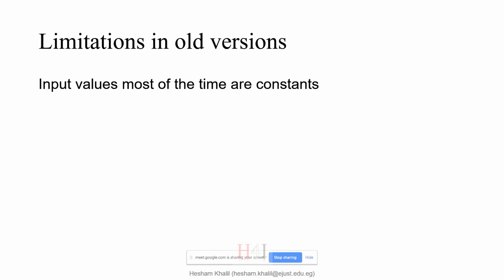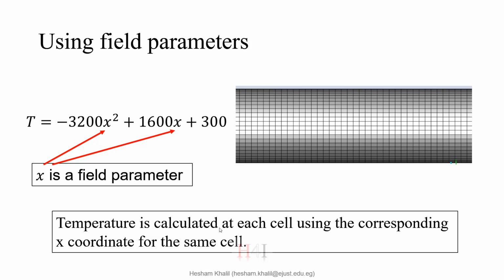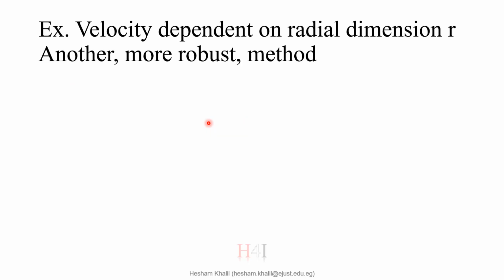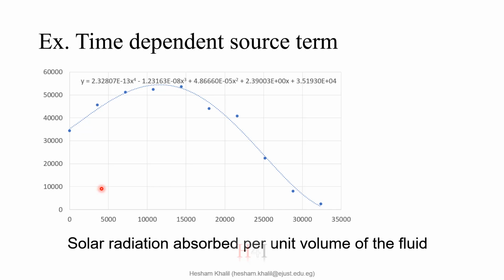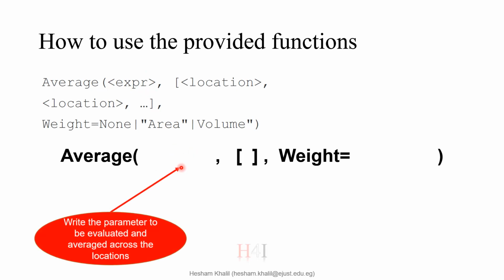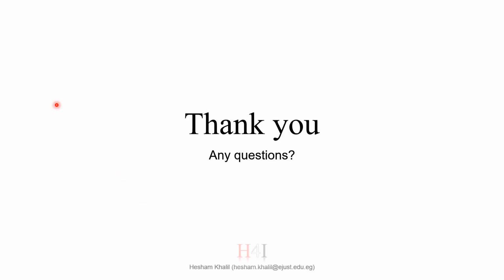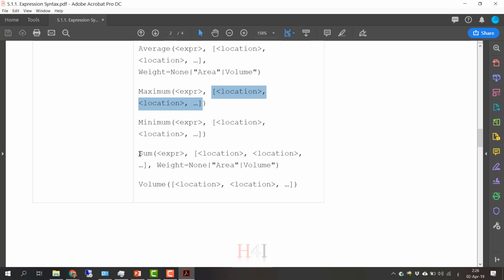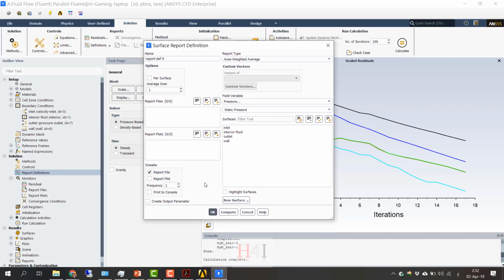Presentation of FLUENT 2019R1 new expressions (UDF alternative)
In the new version of ANSYS 2019R1, there is a new feature which allows defining boundary conditions with expressions instead of just constants.

This is an introductory presentation of this new feature and how to use it in defining:
1. temperature profile dependent on location.
2. Velocity profile at the inlet.
3. Time-dependent source term.
4. Conditional expression for source term.